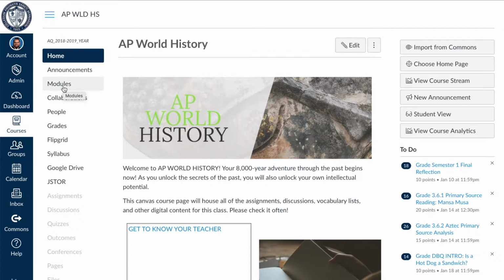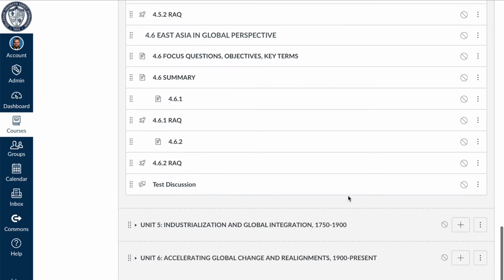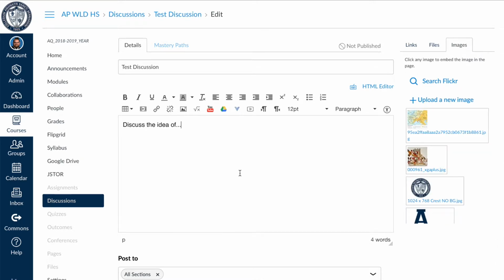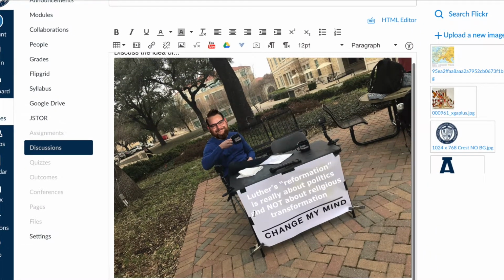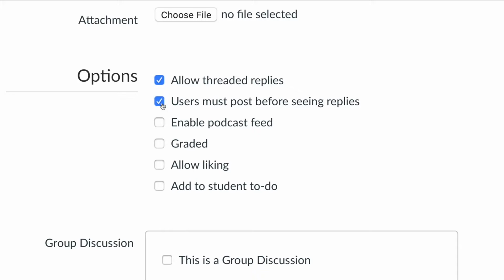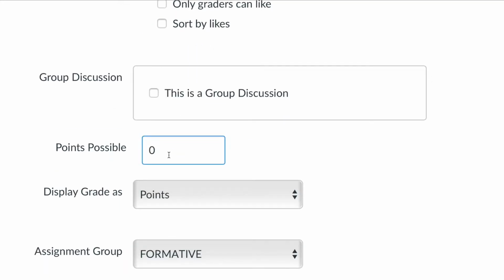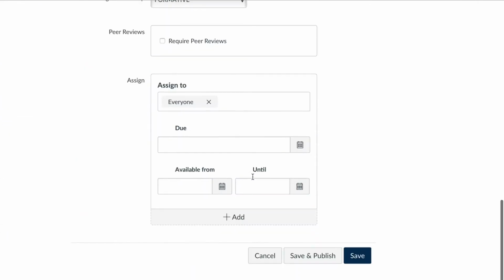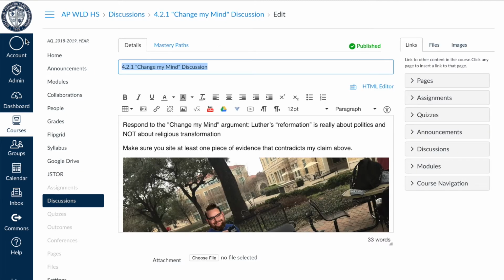Creating and Grading Discussion in Canvas